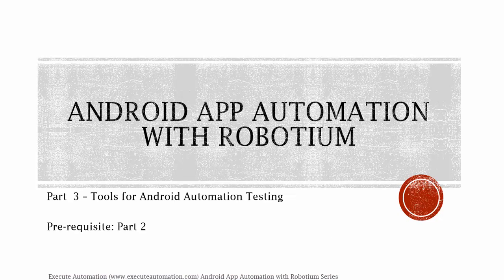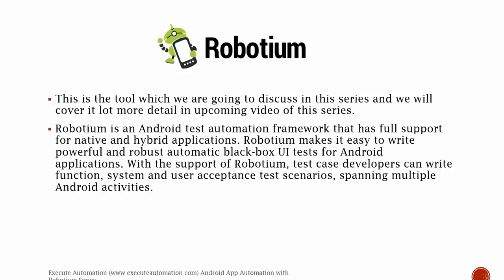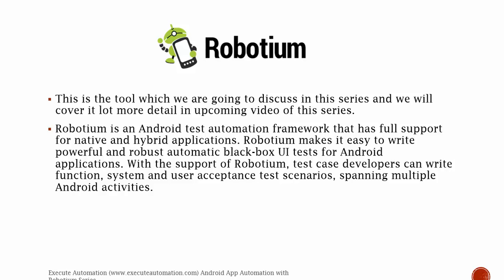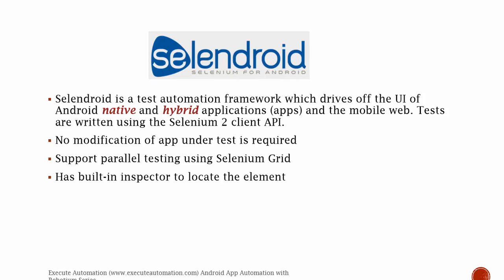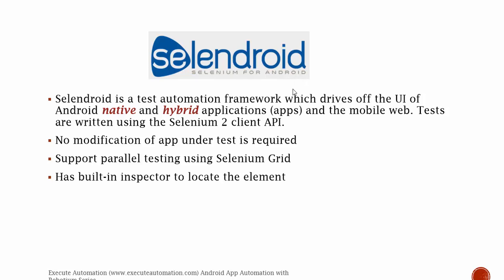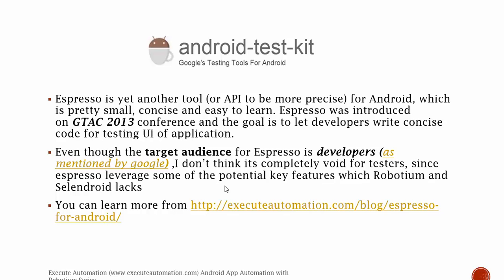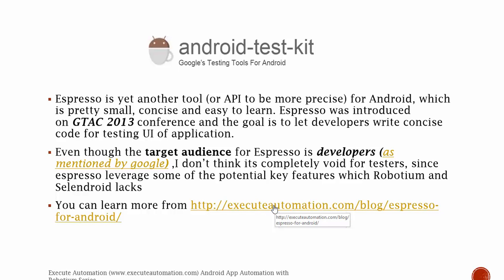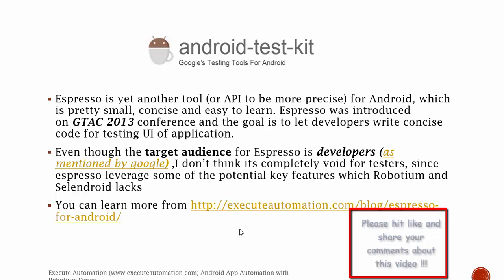Part 3 - Different Tools for Android Automation Testing (Series)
In this part we will discuss about different types of tools available in market for testing android applications.